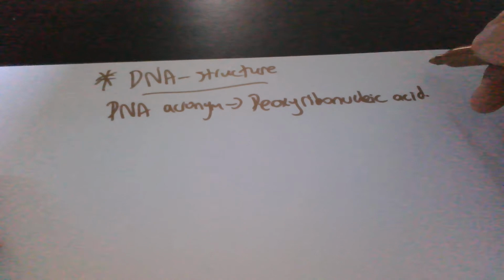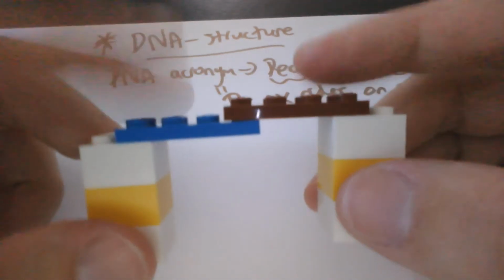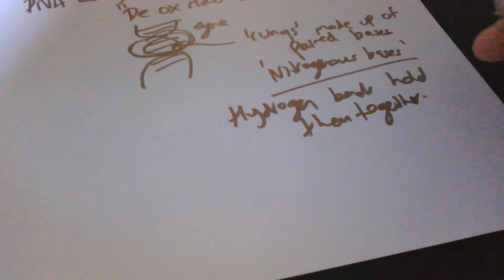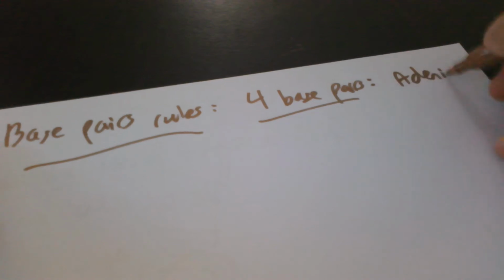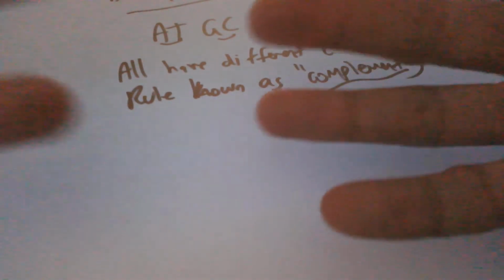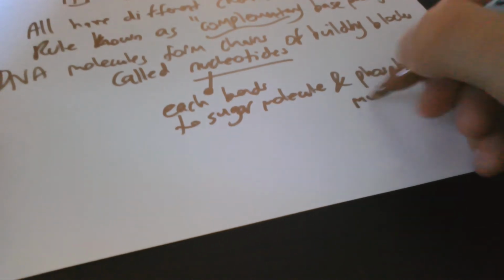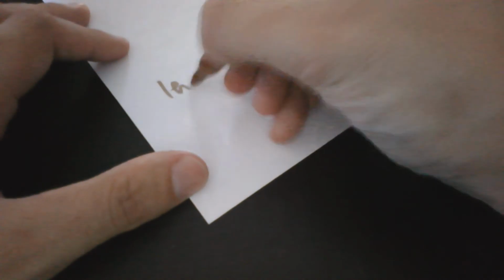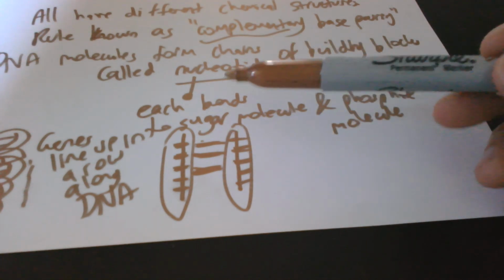YEAR 10 SCIENCE - GENETICS & EVOLUTION - LESSON 4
DNA structure, complementary base pair rules